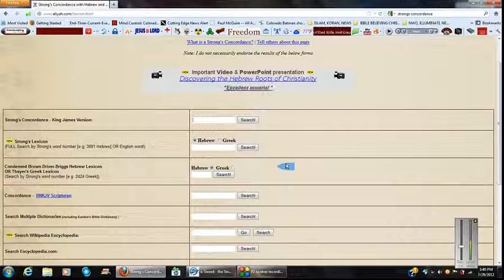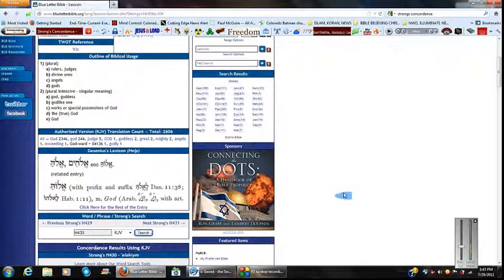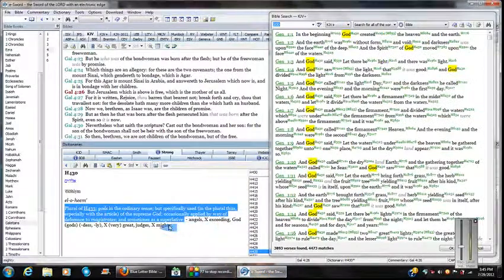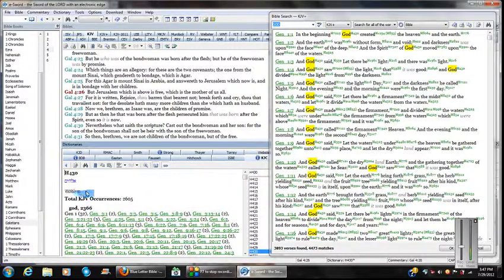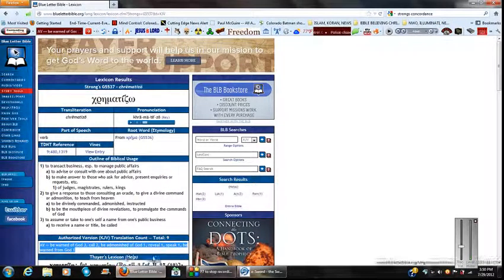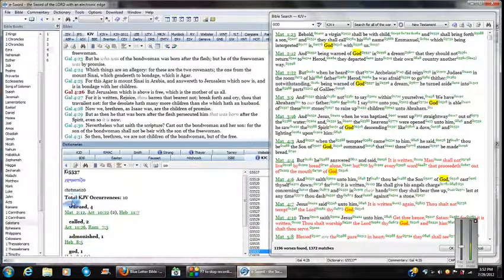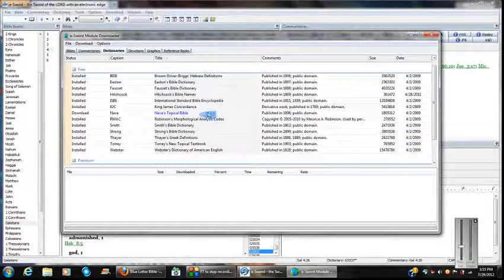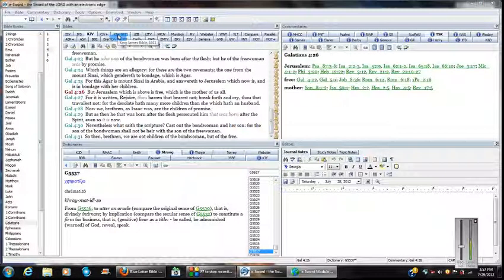HOW TO ACQUIRE THE SAME FULL CONCORDANCE USING ESWORD